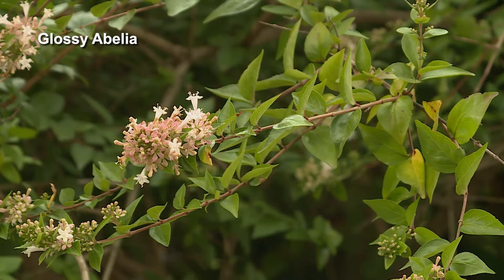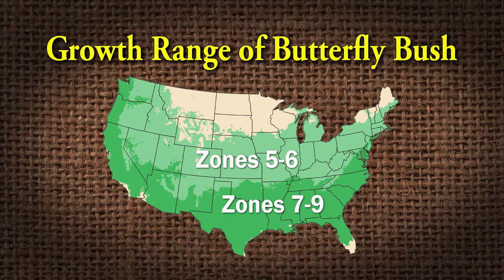The Family Plot - July 31, 2021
This week on The Family Plot: Gardening in the Mid-South, Madison County UT Extension Agent Celeste Scott discusses woody perennials with summer colors to use it your landscape. Also, Juanita Jones of Jones Orchard demonstrates how to can fresh peaches.